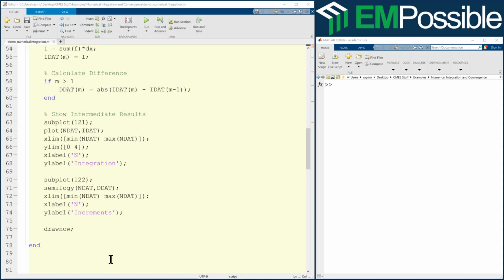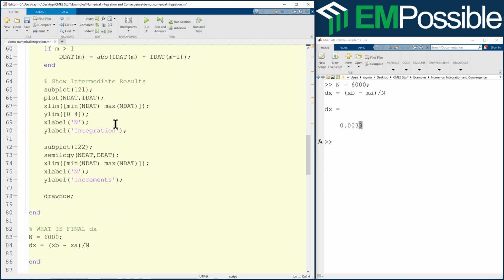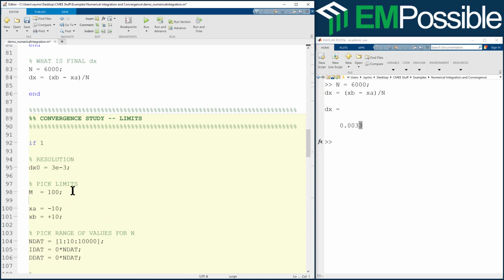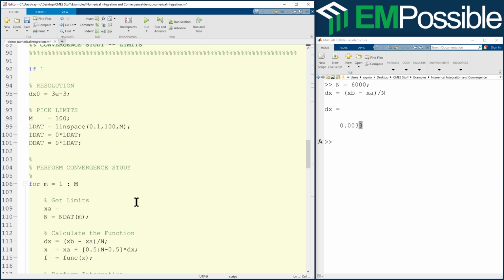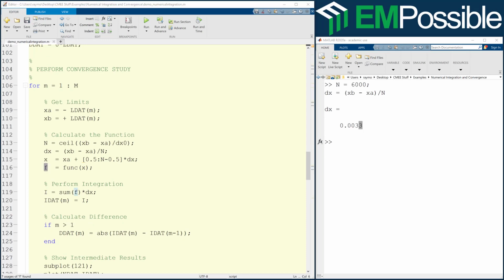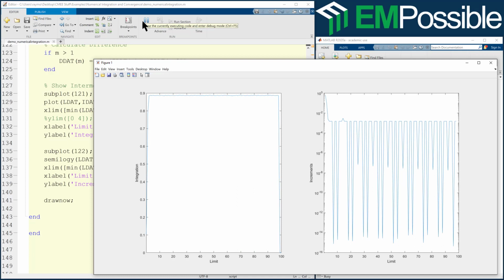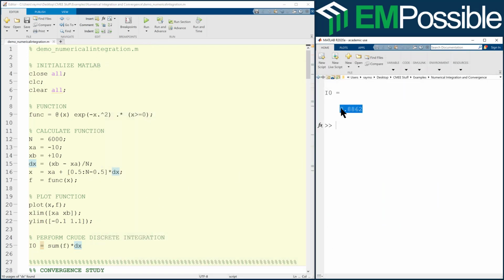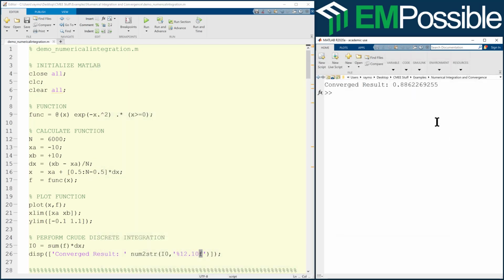MATLAB Session -- Numerical Integration Convergence Study Part 4 of 4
This video studies the convergence of the limits for the numerical integration and then performs the final numerical integration.